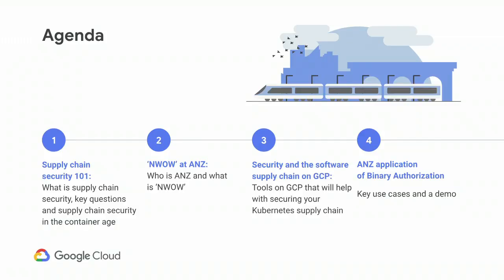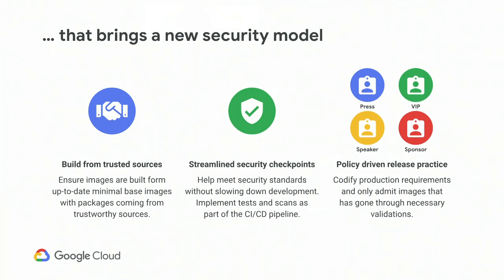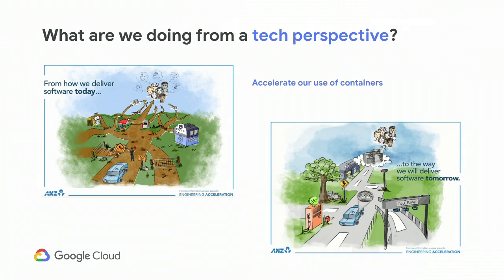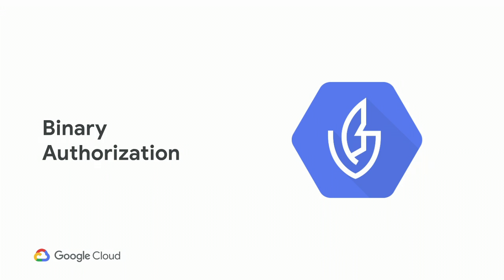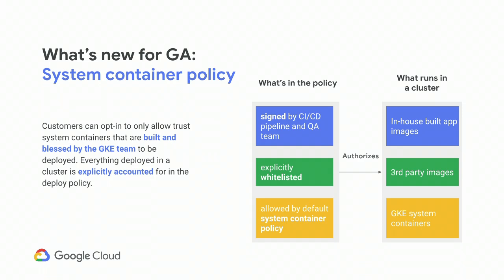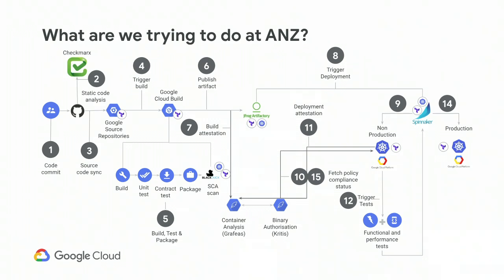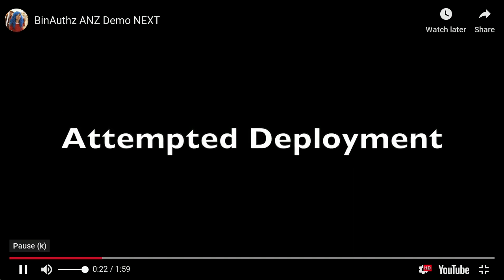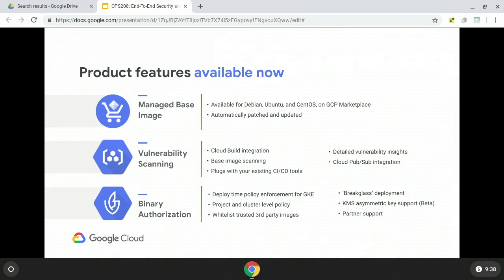End-To-End Security and Compliance for Your Kubernetes Software Supply Chain (Cloud Next '19)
Containers have unique characteristics such as immutability, declarative format, fast iteration that make it require a fundamentally different security model than that of VMs, especially within a secure software supply chain. In this session, ANZ will join us to discuss the challenges and benefits containers bring. We’ll cover how containers change the software delivery model from a security point of view; how containers can help improve your patching process; how to discover if you’re affected by a newly discovered vulnerability; and how to enforce your compliance requirements as part of your pipeline. Learn how to best leverage managed base images, GCR vulnerability scanning, binary authorization, and more to improve your overall DevOps security.

Speaker(s): Juan Sebastian Oviedo, Sandra Guo, Satyam Agarwala, Rakesh Garala

Session ID: OPS208
product: Cloud - Containers - Google Kubernetes Engine (GKE); fullname: Juan Sebastian Oviedo, Sandra Guo, Satyam Agarwala, Rakesh Garala; event: Google Cloud Next 2019;